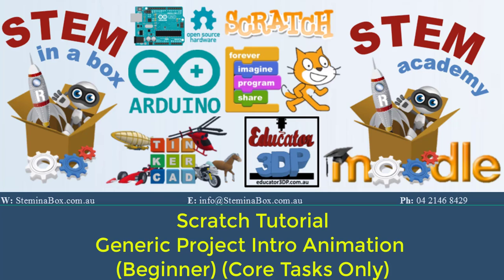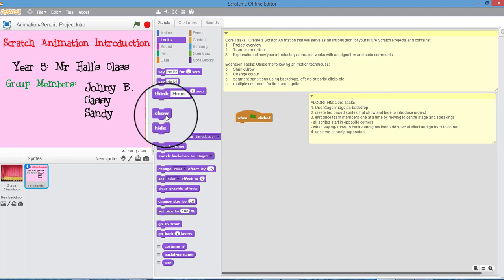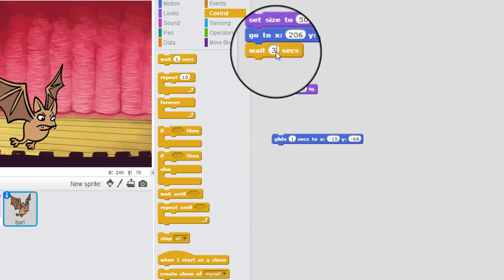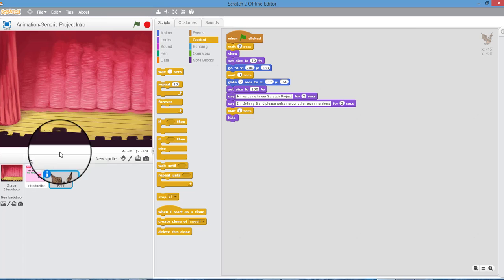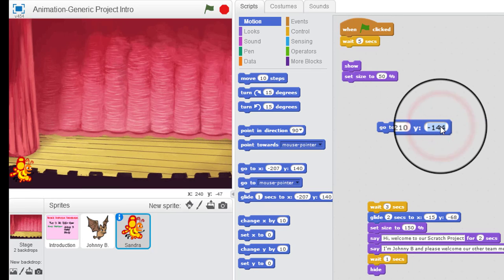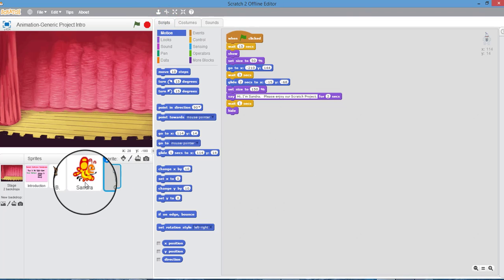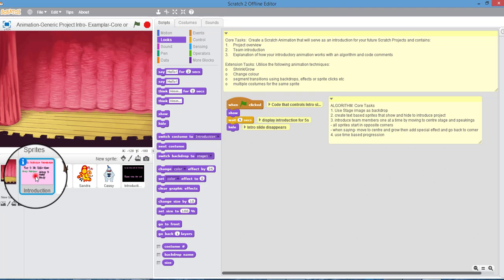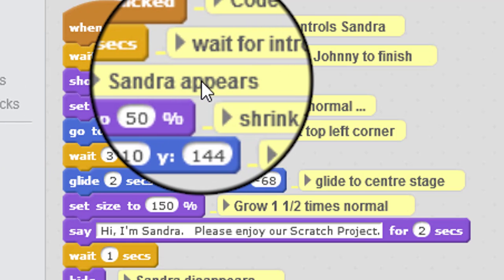Generic Project Introduction Animation (Beginner-Core Tasks Only)